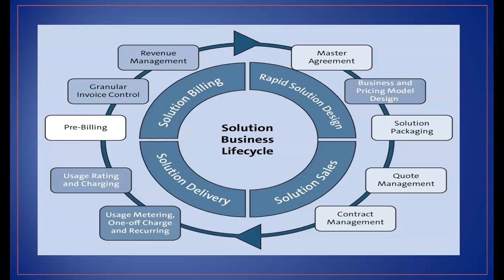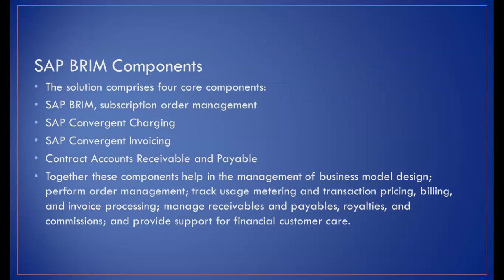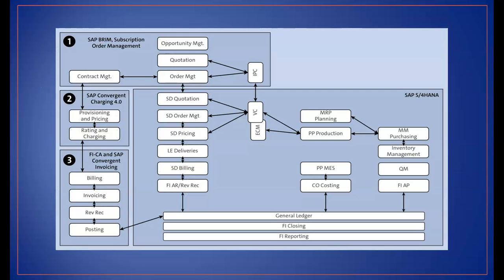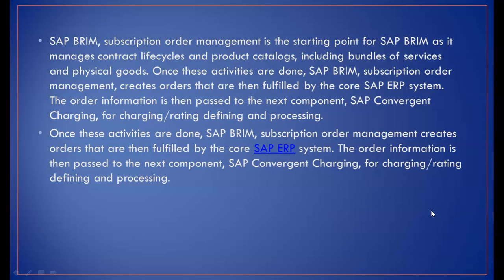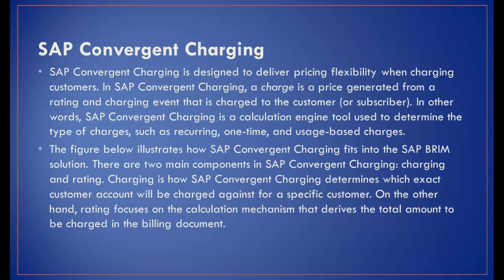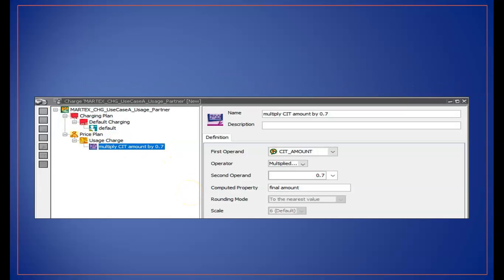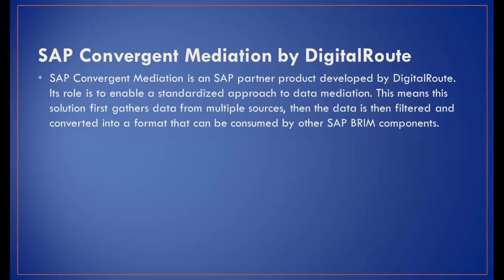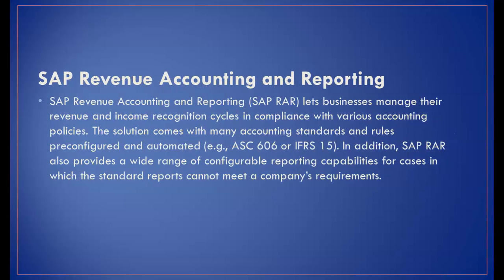Mastering SAP BRIM: A Comprehensive Training Guide for Beginners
"In this video, you will learn everything you need to know about SAP BRIM, including its core functionalities, benefits, and how to use it effectively. Whether you're a beginner or an experienced SAP user, this comprehensive training guide will help you become an expert in no time.

"Are you looking to enhance your SAP skills and knowledge? Look no further! This video provides a step-by-step guide on SAP BRIM, a powerful tool for businesses to manage their revenue and customer interactions. By the end of this training, you will have a solid understanding of SAP BRIM and be ready to apply your knowledge in real-world scenarios.

"Join us in this SAP BRIM training video to explore the powerful capabilities of this tool and learn how it can help you manage your business operations more efficiently. From creating customer contracts to processing invoices and payments, we'll cover everything you need to know to get the most out of SAP BRIM. Don't miss out on this opportunity to improve your SAP skills and advance your career!

SAP Revenue Accounting and Reporting
SAP Revenue Accounting and Reporting (SAP RAR) lets businesses manage their revenue and income recognition cycles in compliance with various accounting policies. The solution comes with many accounting standards and rules preconfigured and automated (e.g., ASC 606 or IFRS 15). In addition, SAP RAR also provides a wide range of configurable reporting capabilities for cases in which the standard reports cannot meet a company’s requirements.
SAP Entitlement Management
SAP Entitlement Management streamlines and automates the process of entitlement management for companies. The solution manages the entitlement lifecycle (i.e., manages what the customer is entitled to). This ensures transparency into what customers are entitled to for both the customer and the sales rep (alerts, reminders, etc.). This, in turn, increases customer satisfaction and provides more opportunities for upselling or cross-selling.

Conclusion
SAP BRIM is a powerful solution used in managing subscription and other recurring revenue sources. In this blog post, we explore the tools that make up SAP BRIM, as well as some peripheral solutions that can be used alongside SAP BRIM.